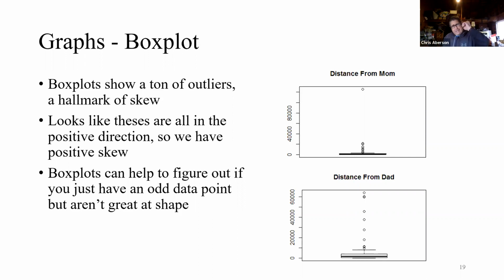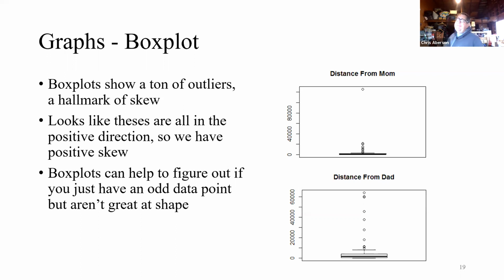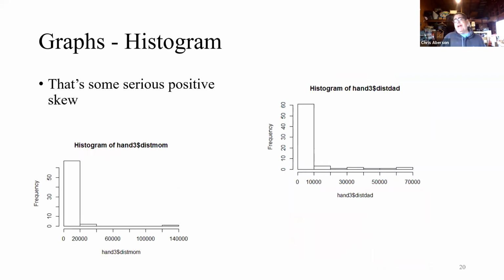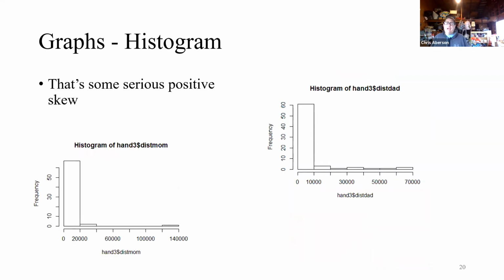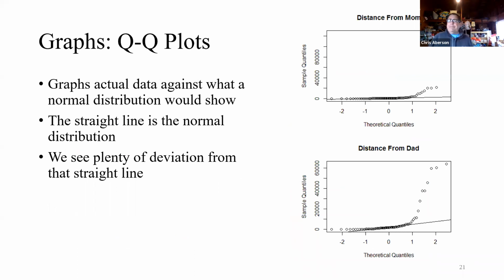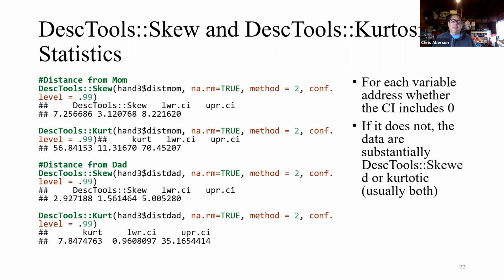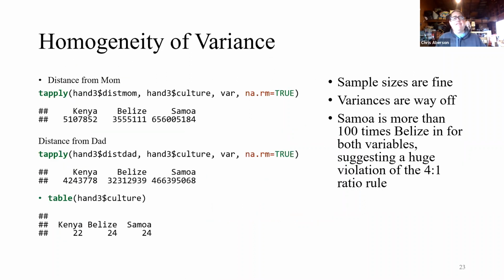Assumptions and Missing Data III